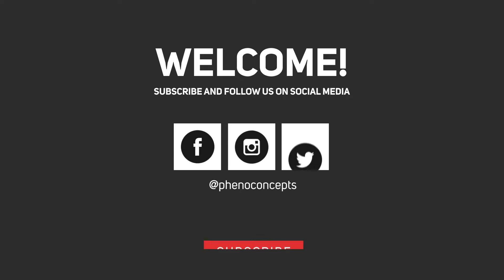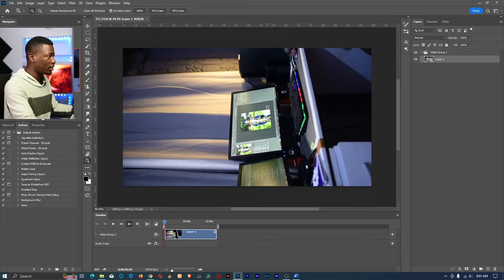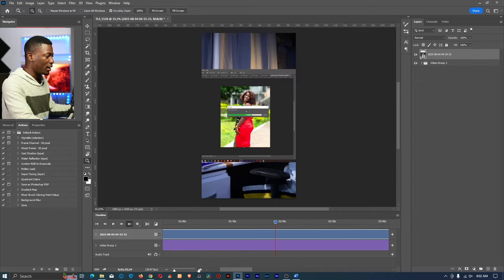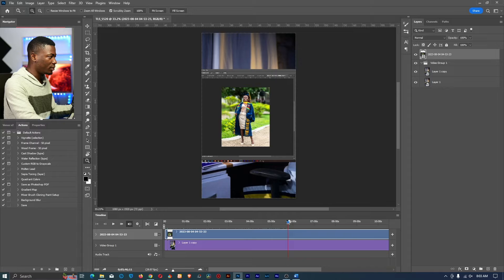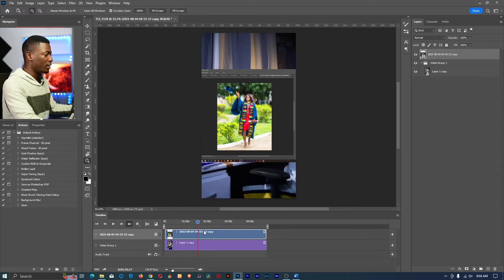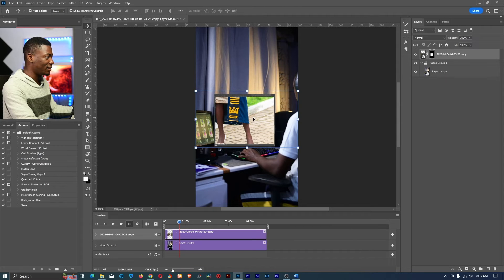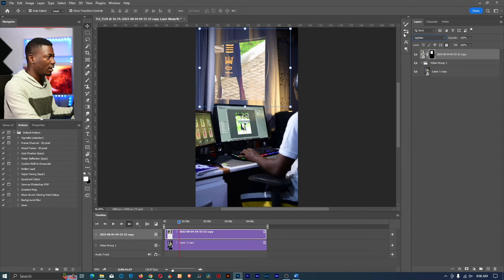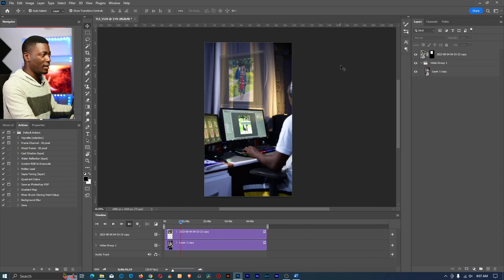How to create a SCREEN PROJECTION in Photoshop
In this video, we will take a look at how to create a screen projection in Adobe Photoshop without any 3rd Party Plugins, no Premiere Pro and no After Effects.

Nikon Z5
Nikon Z6
Nikon FTZ Adpater
Tamron 35mm f1.8 lens

Main Light
Scondary Light